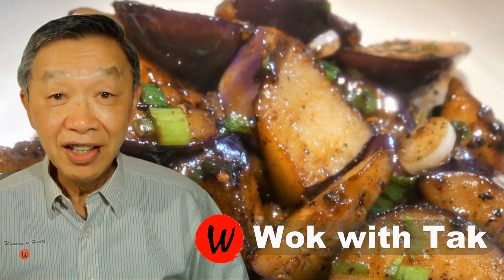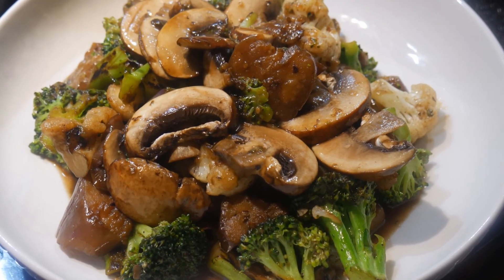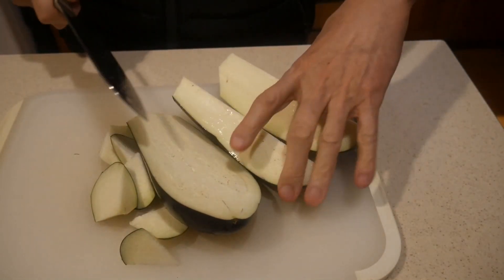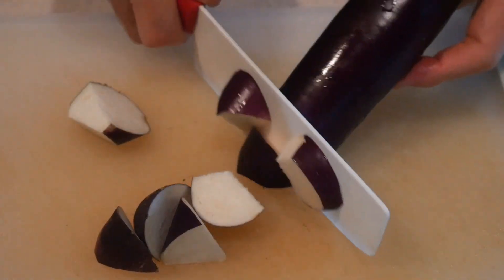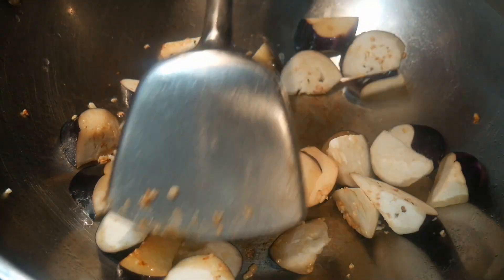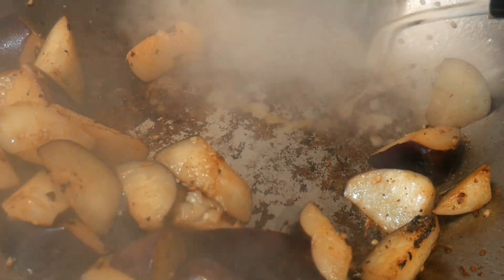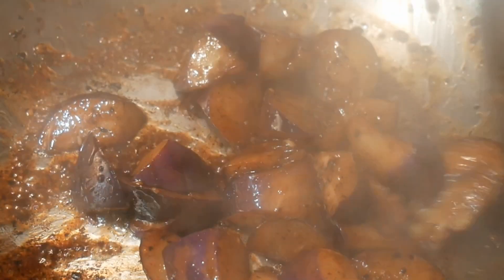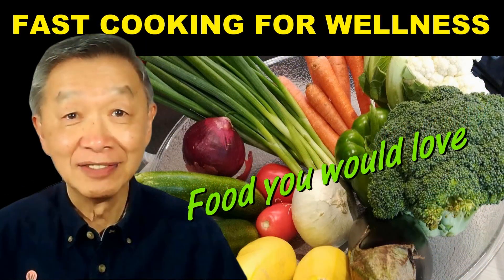How to STIR-FRY EGGPLANTS. A quick, simple, and delicious way to cook eggplants.